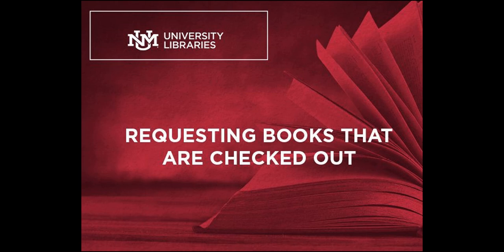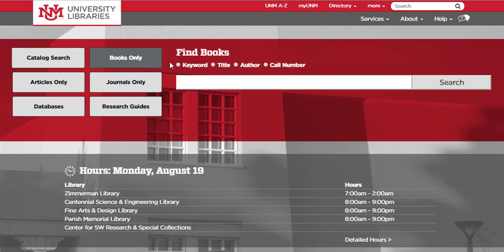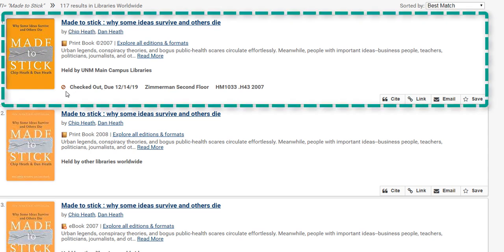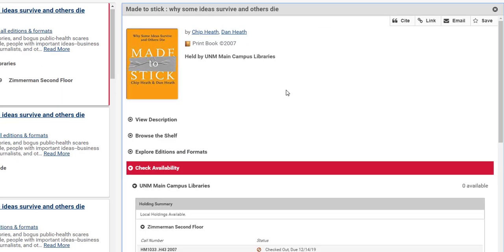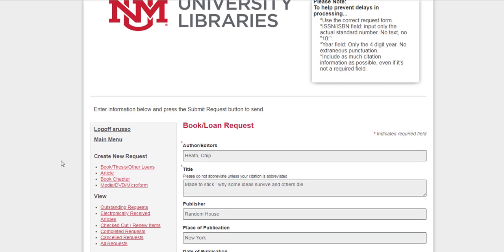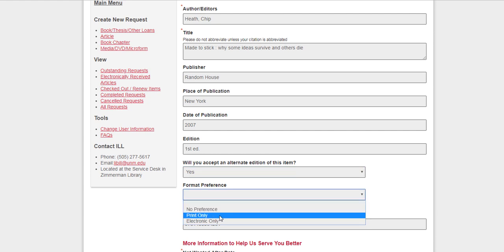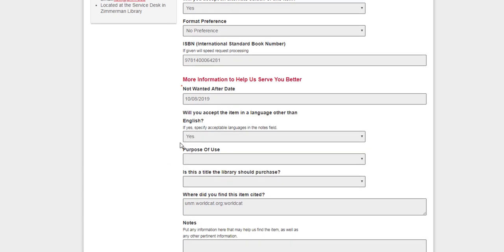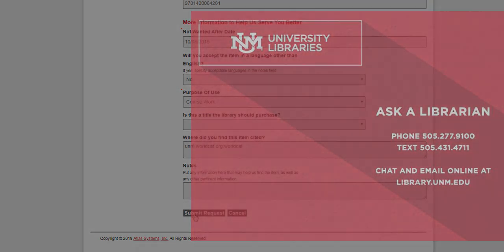Requesting Books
Learn about the catalog's "Request It" button and submitting an InterLibrary Loan request.